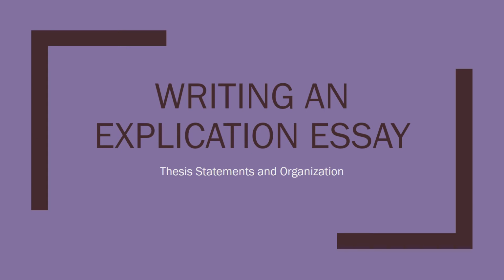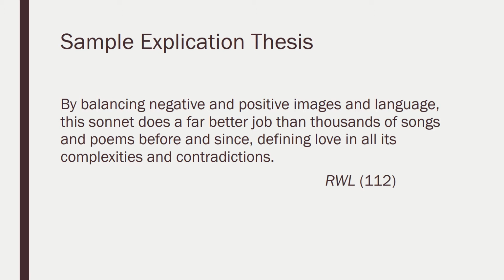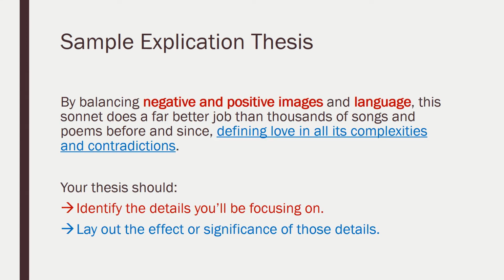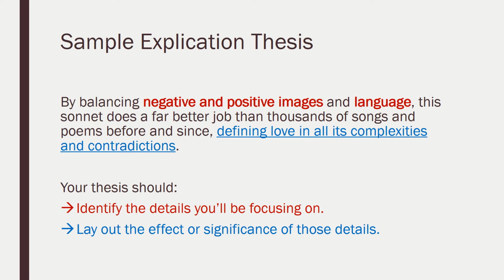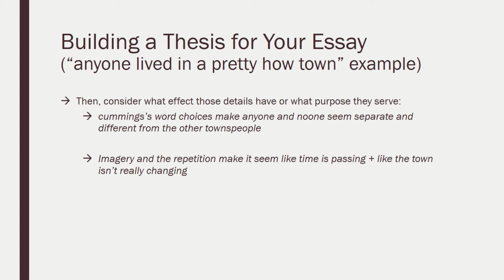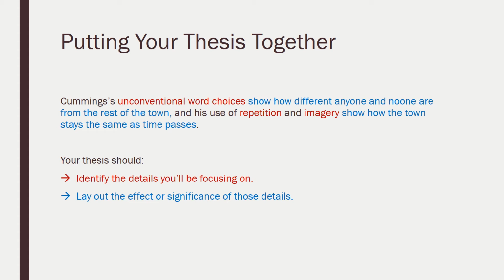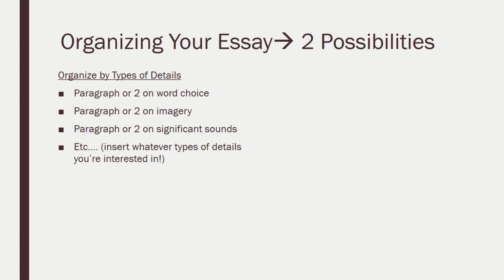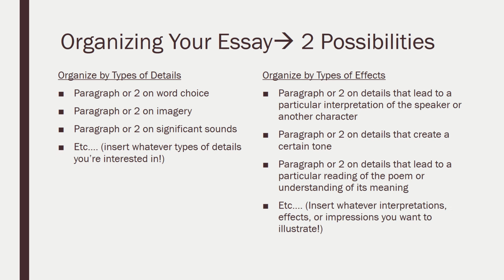Presentation on Explication Thesis Statements and Organizing Your Essay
This video will help you to create thesis statements and organize your explication essays.